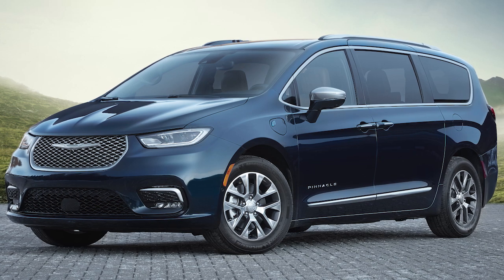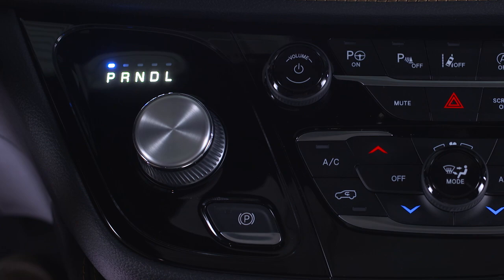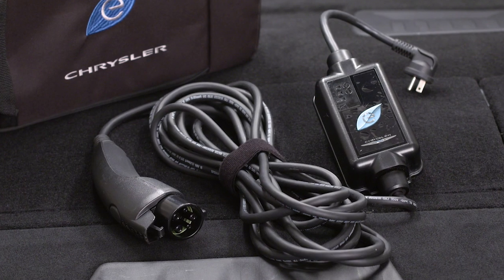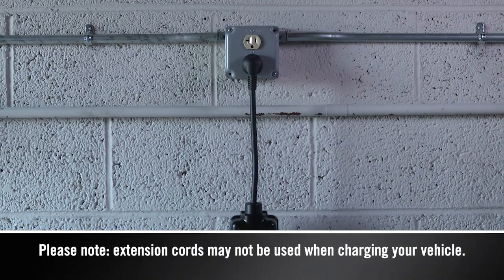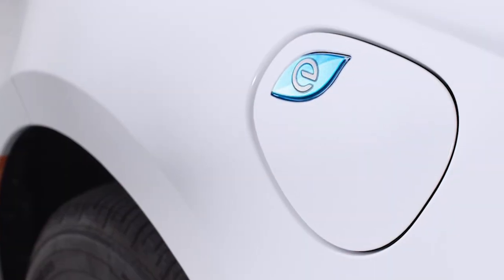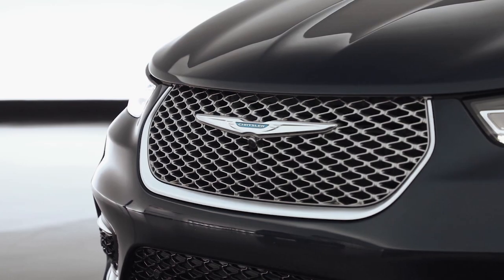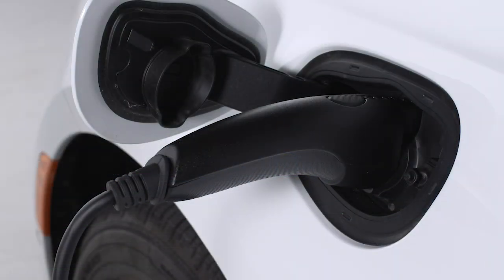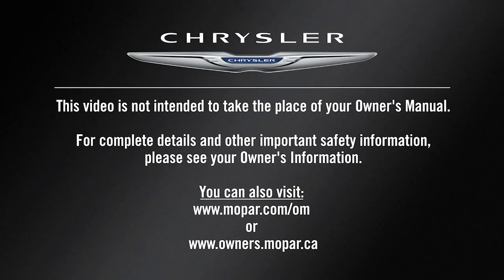Charging Your Vehicle | How To | 2025 Chrysler Pacifica Hybrid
Your Chrysler Pacifica Hybrid requires regular connect to an electric charging station, either via home install our at a public EV charging station. Learn how to charge a car battery with this official OM video.